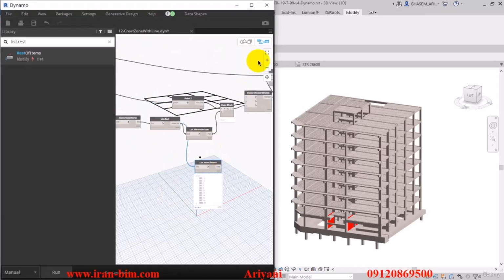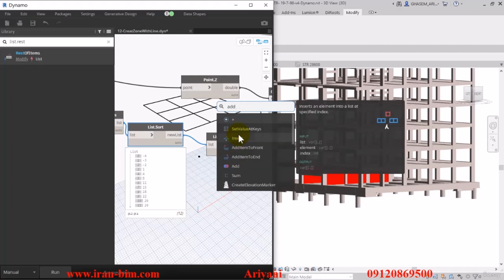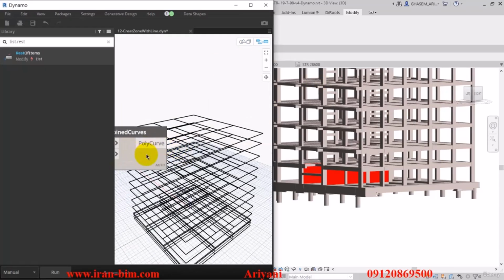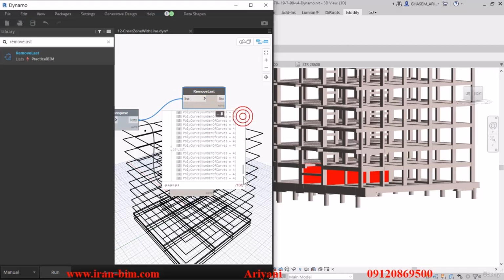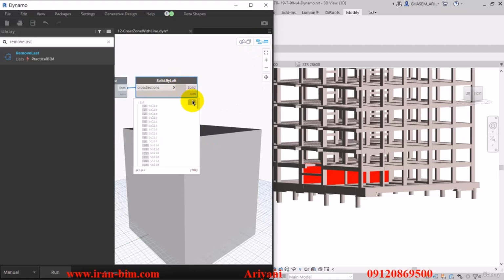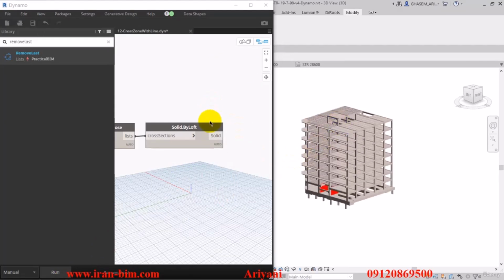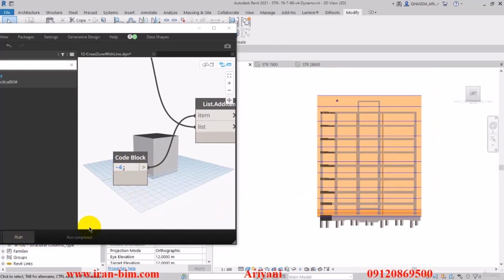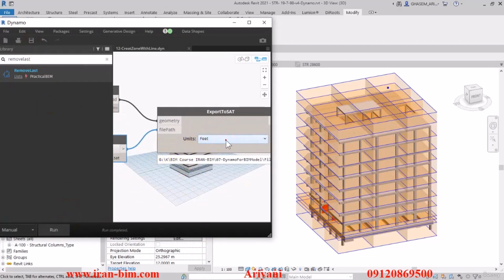216 Creating zoning based on 2D lines Preview in Revit